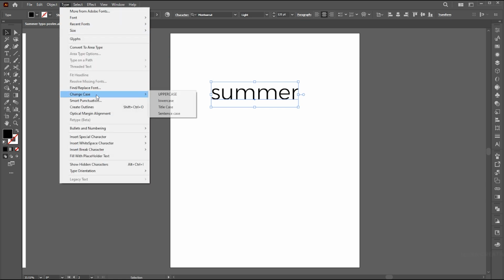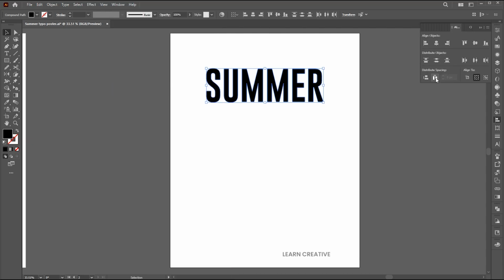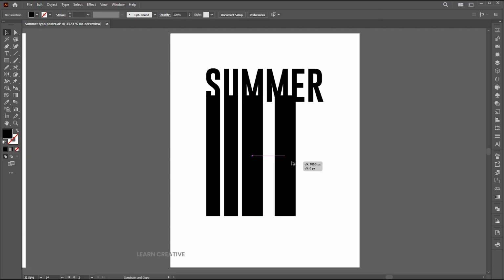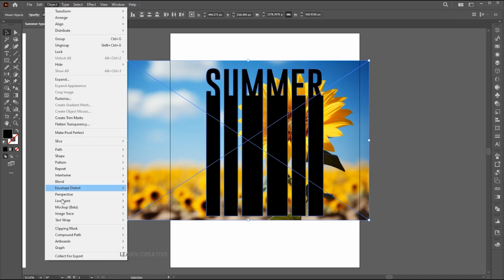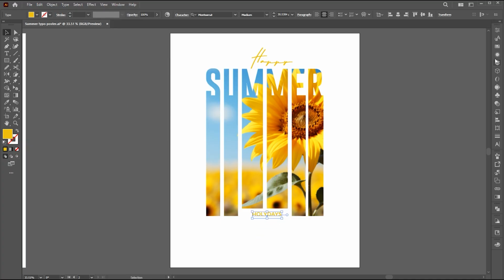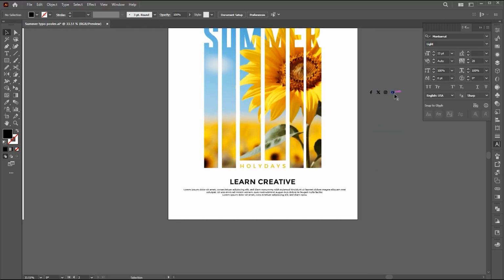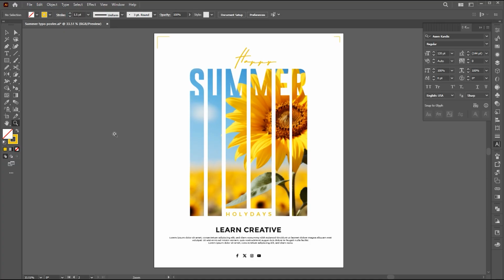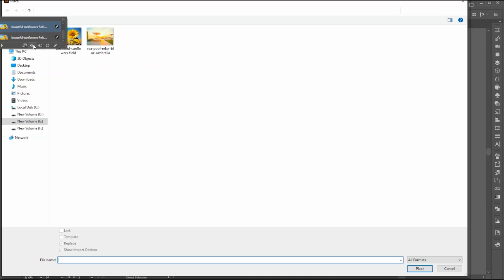Modern Summer Poster design in Illustrator | Summer Typography poster design I Summer Vibes 2025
Hi everyone,
In this tutorial, I will teach you how to create a Modern Summer Poster design in Illustrator | Summer Typography poster design I Summer Vibes 2025 | Learn Creative.

Keep learning..!

poster,
insta post design,
poster idea,
creative poster idea,
how to,
learn,
tutorial,
vector,
illustrator tutorials,
Adobe Illustrator beginners,
illustrator tutorial,
learn creative

Intro: 00:00
Text Design: 00:12
Image placement: 01:33
Text Settings: 02:04

Learn Creative